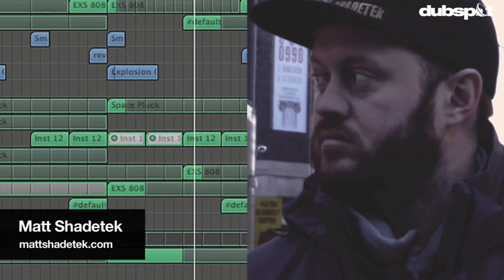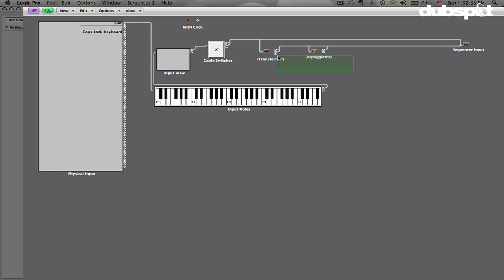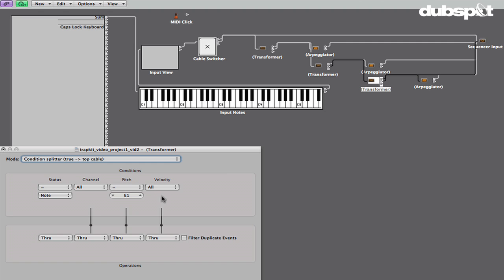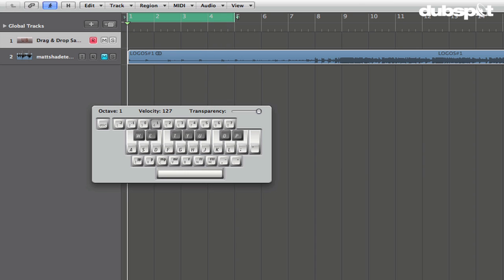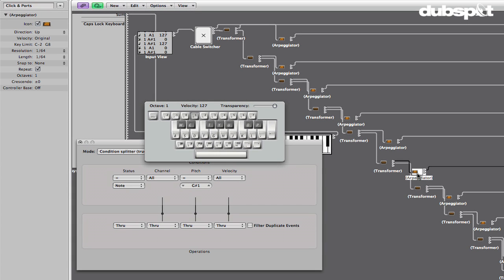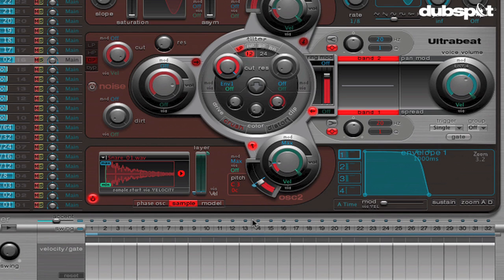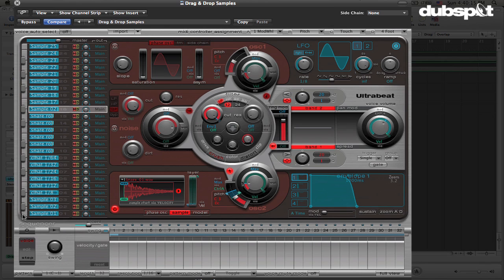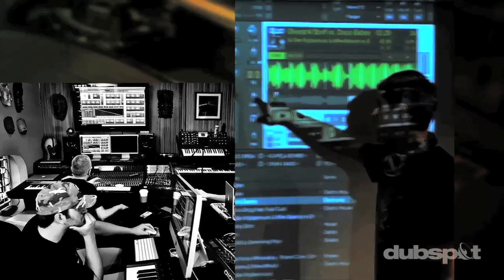Logic Tutorial: Programming Trap Beat Patterns Using Ultrabeat + MIDI Controller (2 of 3)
Dubspot instructor and course designer Matt Shadetek returns with another episode of Secret Knowledge, our video tutorial series of production tips, techniques, and advice for Logic users. In the second video, Shadetek continues his tutorial on creating trap beat patterns using Apple's Logic Pro.

 Vine: @Dubspot